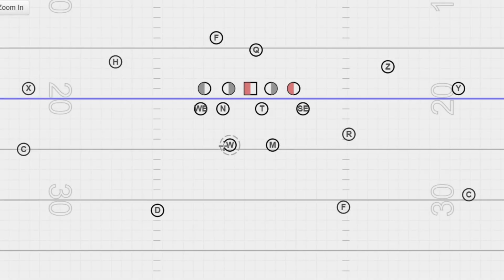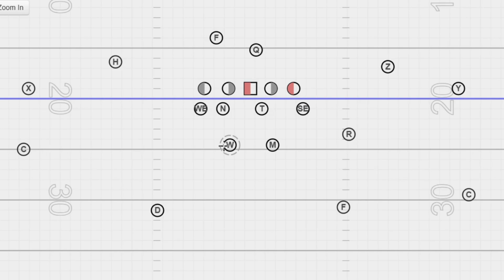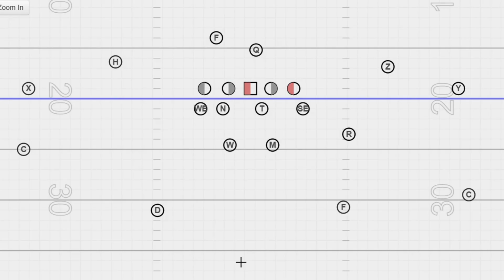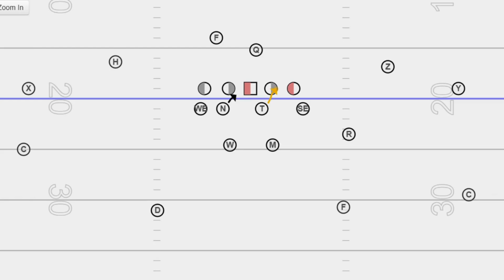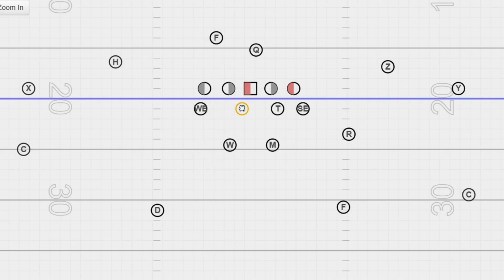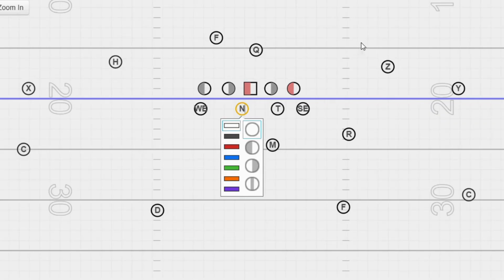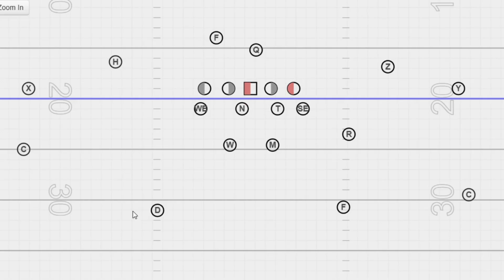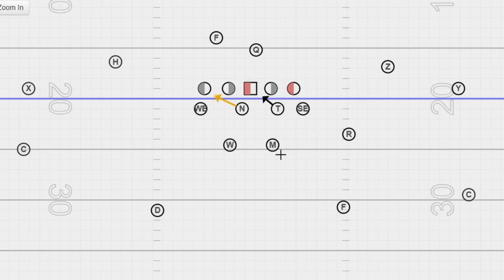Alignment Variations UnderUnder slant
A look at an alignment variation to the 4-2-5 defense. What most call the under front. We used it a lot with our moves and to slant.